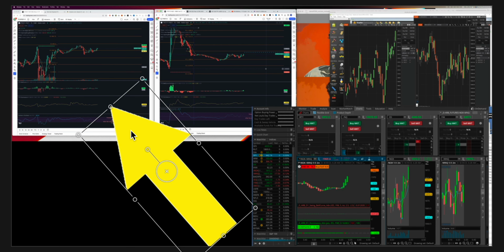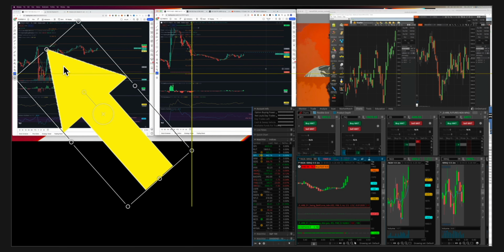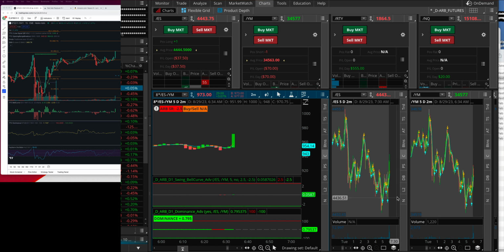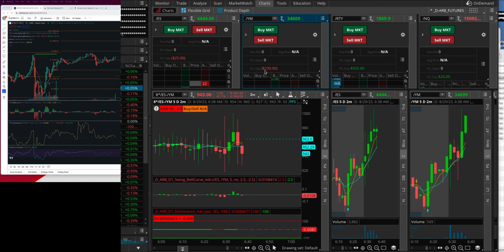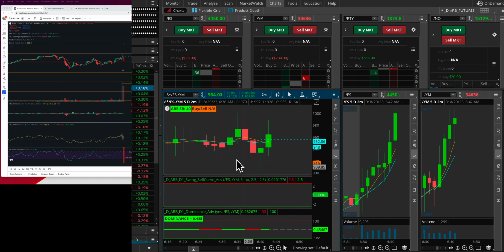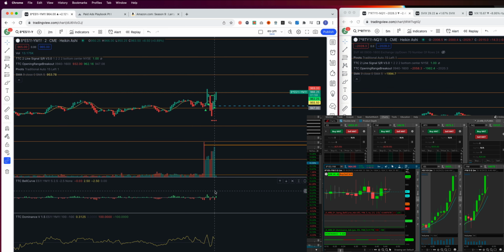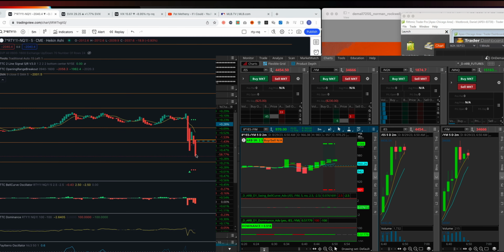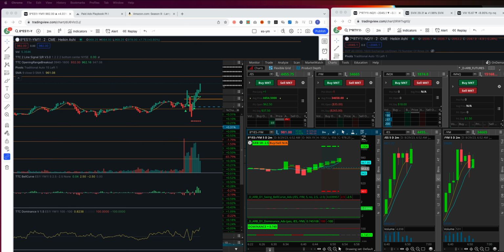$705.00 in 36 Minutes - Morning Trade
To learn more about this way of trading go to my

1. First Trade
RTY-NQ
Entry at: 03:01
Exit at: 04:30
Profit: +$575.00

2. Second Trade
ES-YM
Entry at: 07:45
Rest Stop: 11:10
Re-Entry: 25:15
Exit at: 39:04
Profit: +$80.00

3.Third Trade
M2K-MNQ
Entry at: 23:20
Rest Stop: 25:00
Re-Entry: 35:00
Exit at: 37:40
Profit: +$50.00